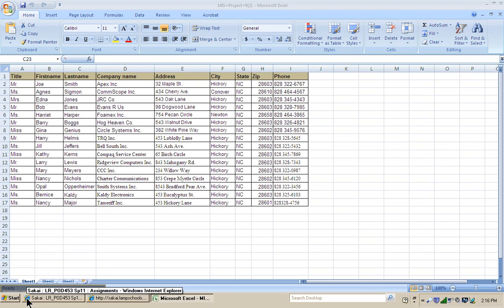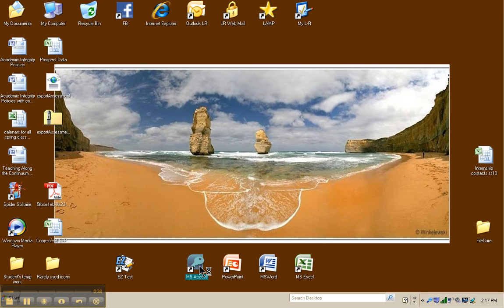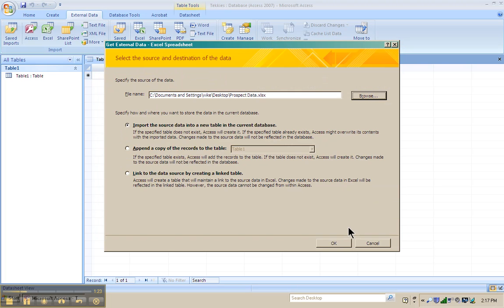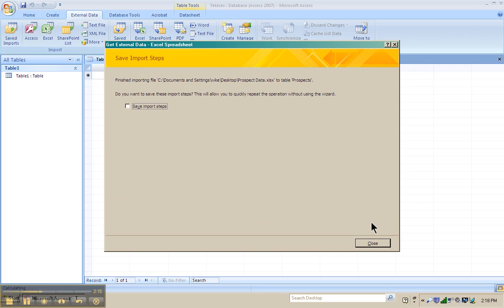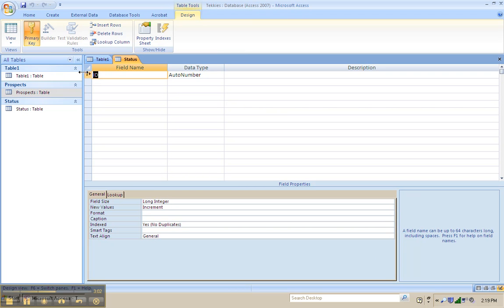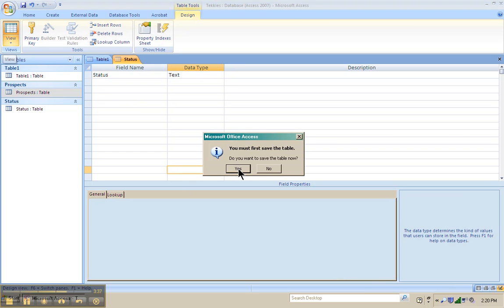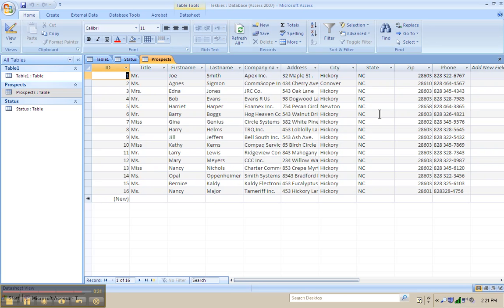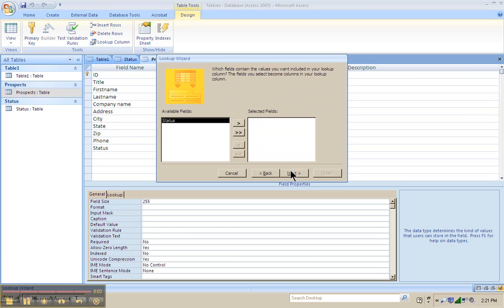Project 9 part 1